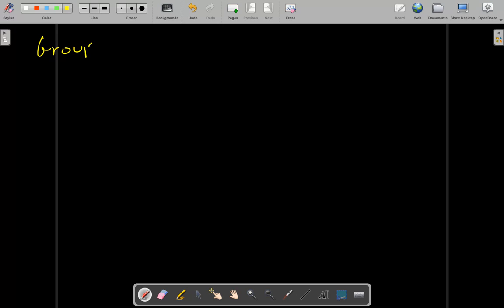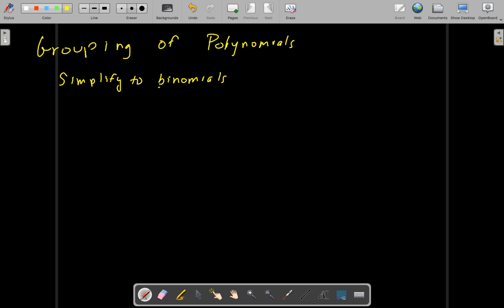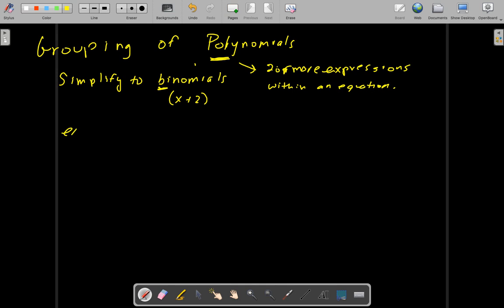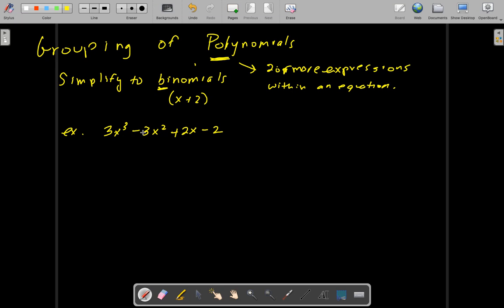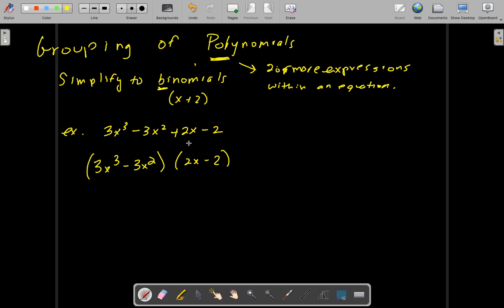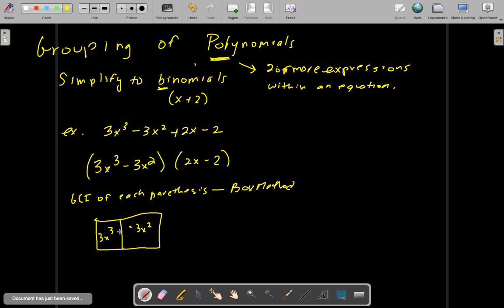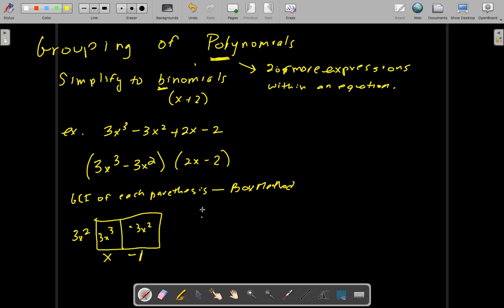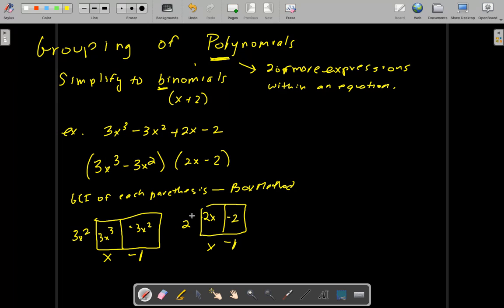Video on Grouping - Polynomials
help video for polynomials